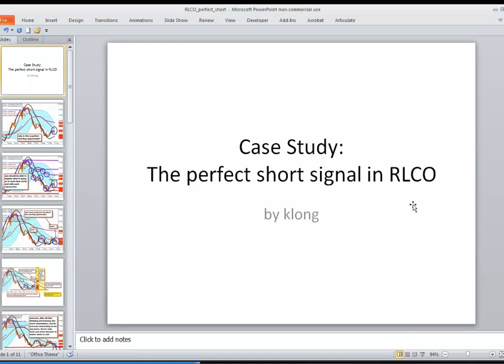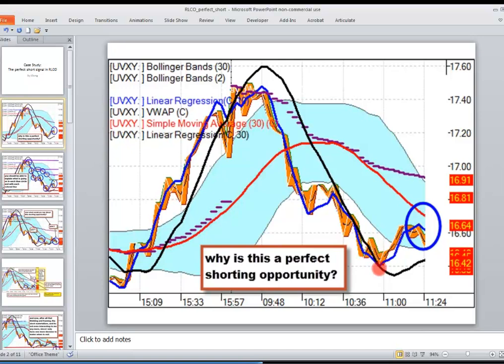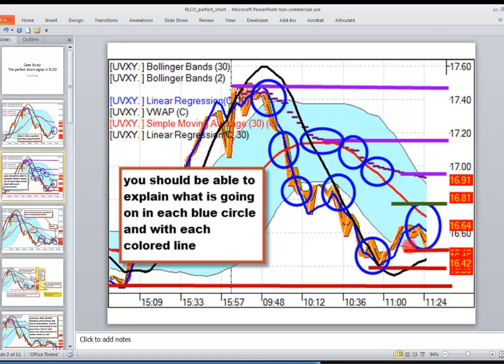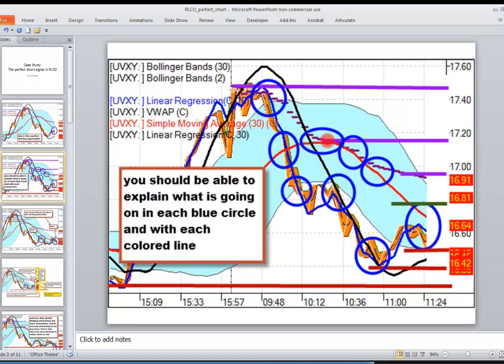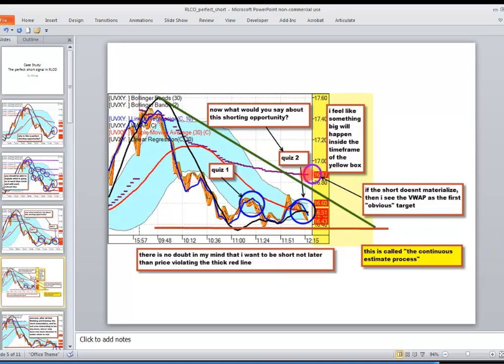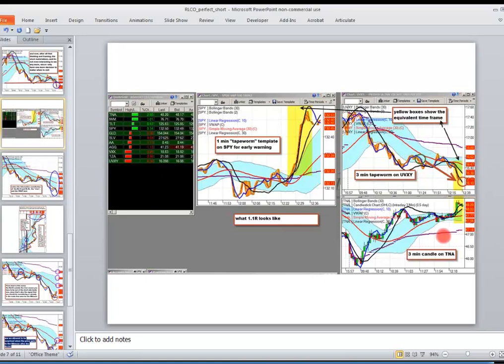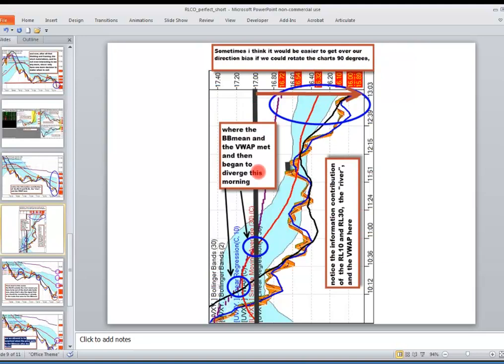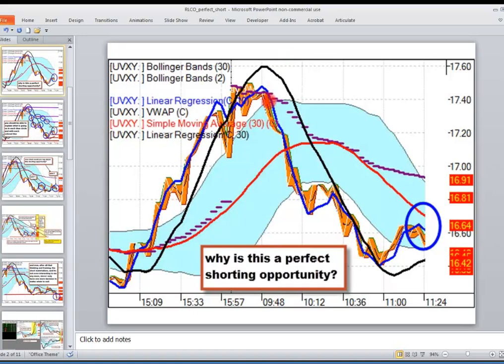Ken Long Daily Trading Plan 20240122 The Perfect Short case study